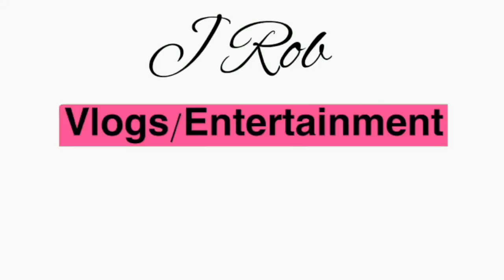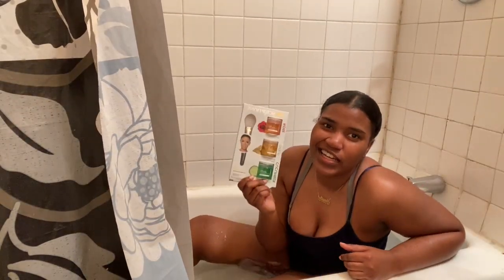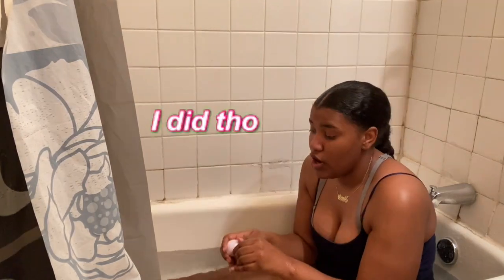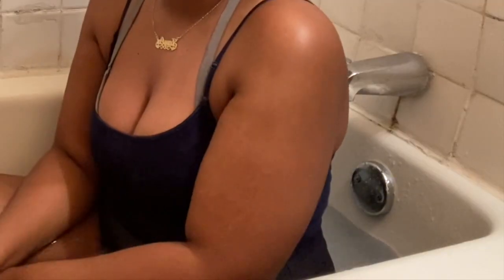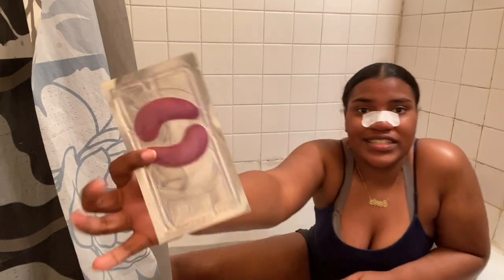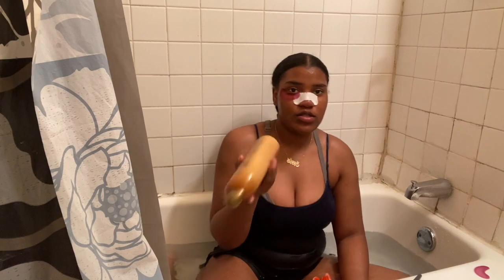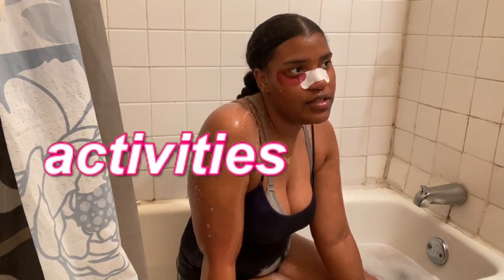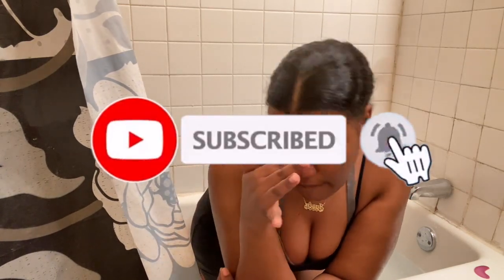having a SPA NIGHT at home || having a chill spa night at home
For todays video we will be having a personal spa night at home!. You can use a spa night to relieve yourself of all the stress of the following week and just sit back relax and enjoy 30 minutes of free uninterrupted listening... wait, wrong app. This pamper routine, I do not do often but I loved to do it with you guys. Now this isn't a spa night routine per say, because Im not a very pampering person... but I would use most of these products if I were. So do what you will with that information.

Socials❤